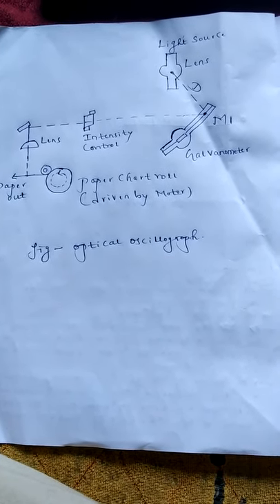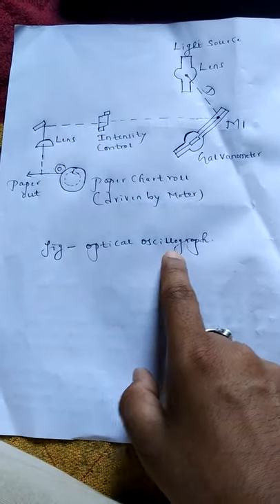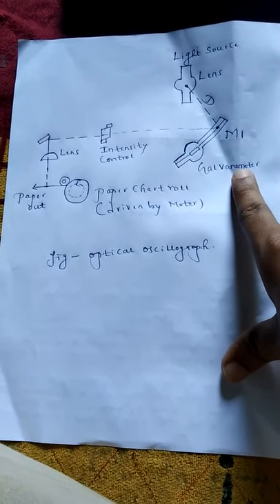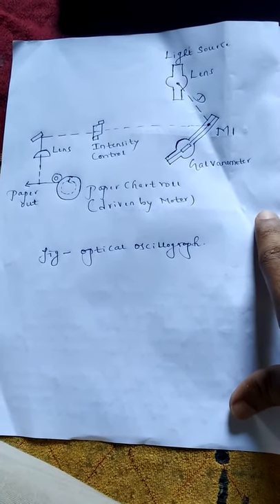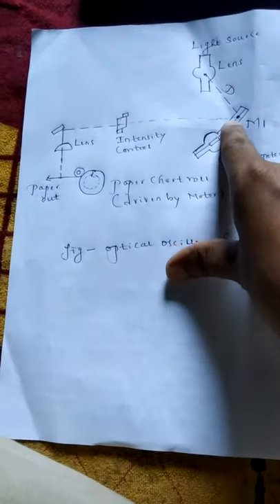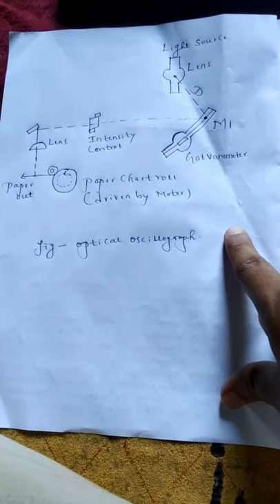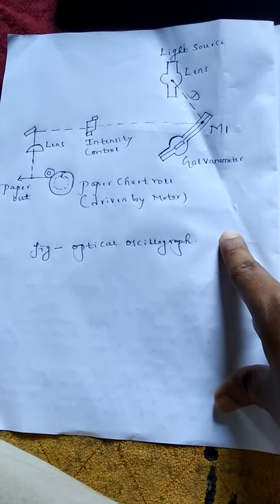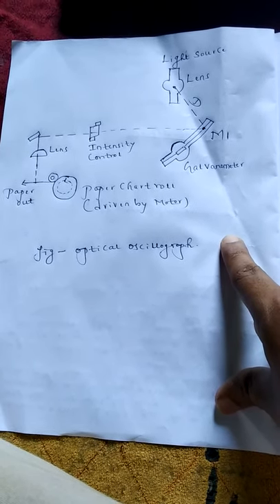chapter 6 prepared by u.j.maisale optical oscillograph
construction and working principle